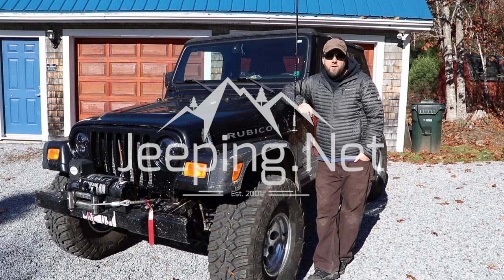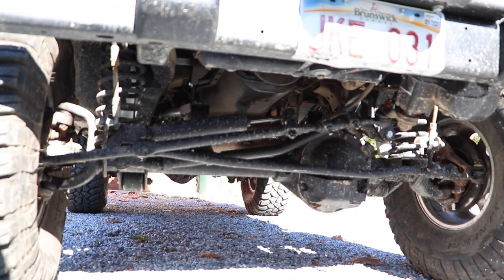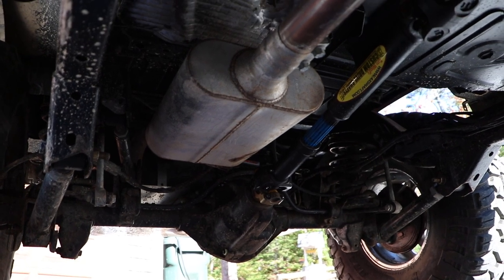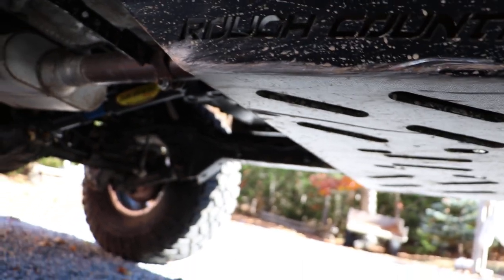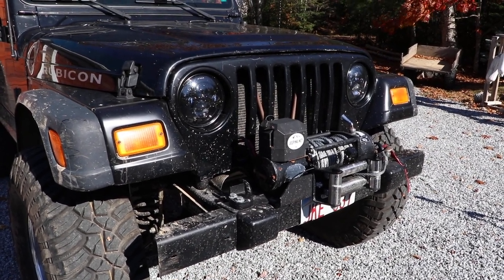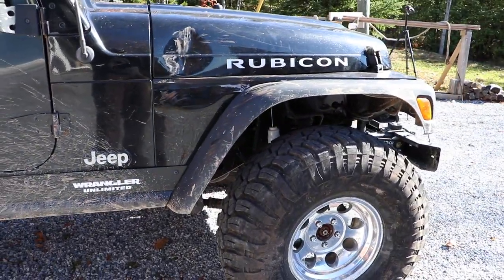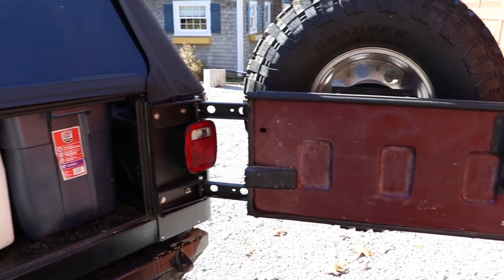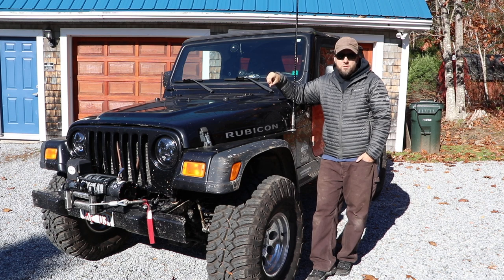2005 Jeep LJ Rubicon - Walk Around - Fall 2020 Update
A walk around of our Project LJ Rubicon aka the Wombat.

2005 Jeep LJ Rubicon - 200,000 miles

Tires/Wheels
* 35x12.5r15 General Grabber x3
* Pro Comp Alloys Series 69 wheels
* Hub Centric Adapters

Axles - Dana 44
* Front Yukon Shafts
* 4.88 Gears

Engine
* Stock other than Thrust Welded muffler

Driveshafts
* Rear Tom Woods
* Front Oliver

Skids
* Random half shell front diff skid
* Rear Poison Spyder diff
* Teraflex Oil Pan skid
* Rough Country Belly up
* Warn LJ Rockers
* Savvy Gas Tank Skid
* Poison Spyder rear quarter panel skids

Suspension
* Zone 3 inch coils
* 1 Inch body lift
* 1.5 coil spacer in the front
* Rancho 5000x shocks
* Rough Country Control arms x8
* Currie AntiRock

Misc
* Morryde Tire Carrier
* Misc random winch

* Canon 80d
* Canon EF-S 24mm f/2.4 STM